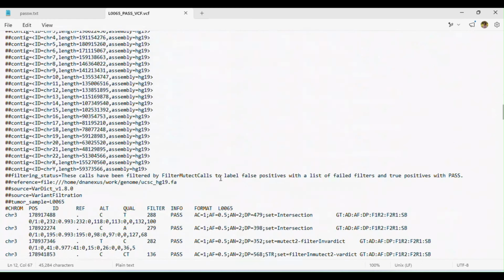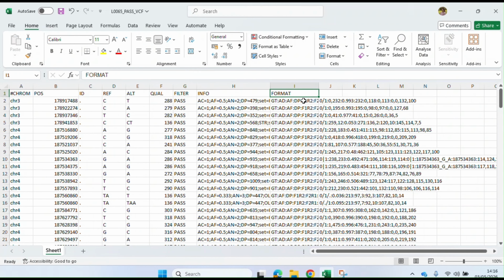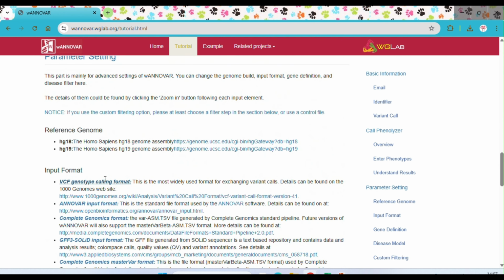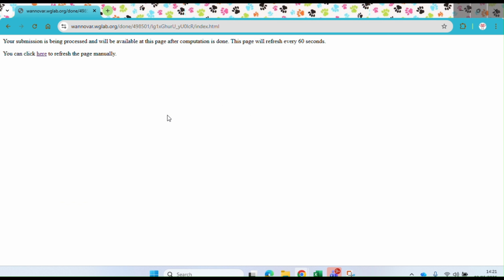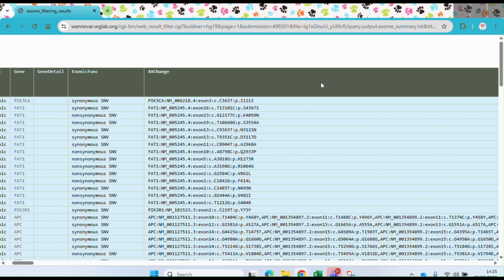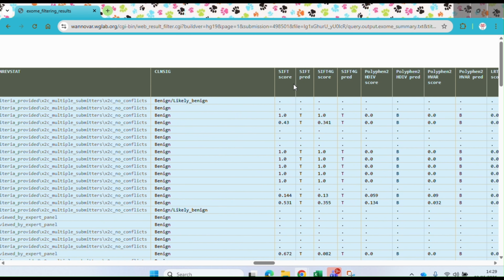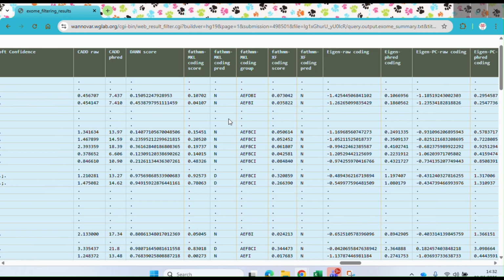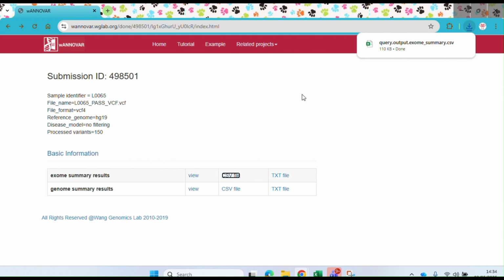Annotating mutations data using wANNOVAR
To access the software:
Find more about this tool using this article:
- Wang K, Li M, Hakonarson H. ANNOVAR: functional annotation of genetic variants from high-throughput sequencing data. Nucleic Acids Research, 38:e164, 2010
- Yang H, Robinson PN, Wang K. Phenolyzer: phenotype-based prioritization of candidate genes for human diseases.Nature Methods , 12, 841–843, 2015